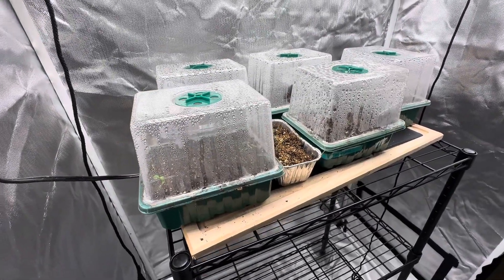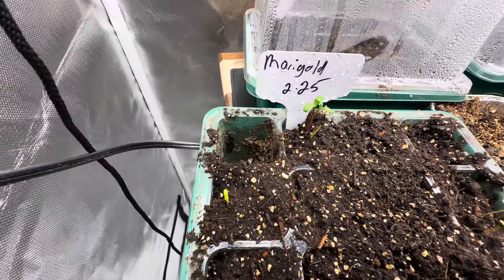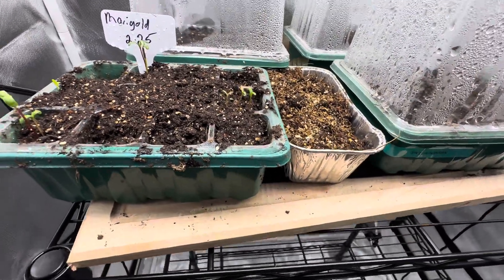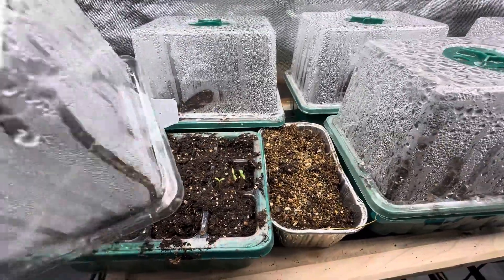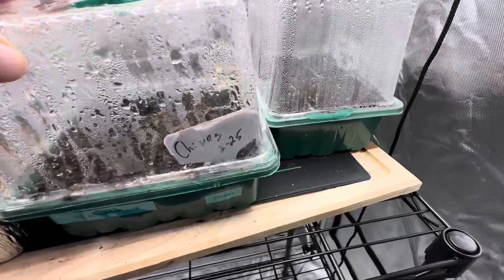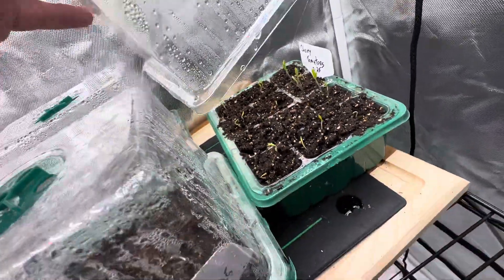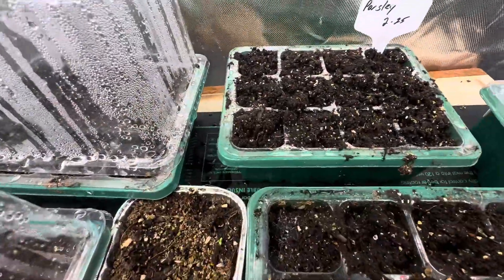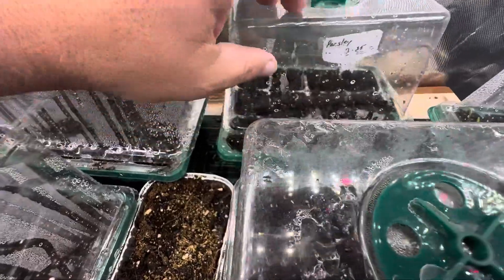Leap day seedlings update!